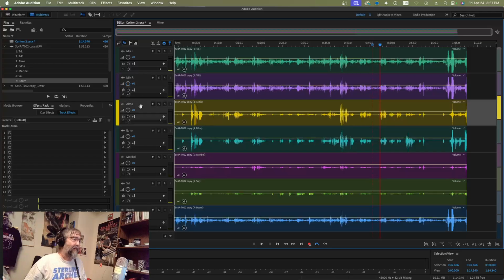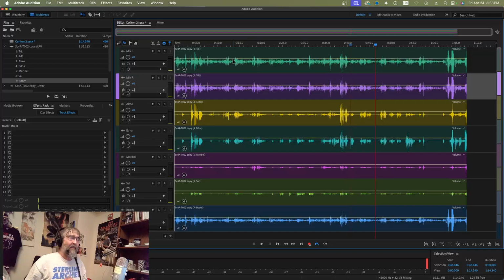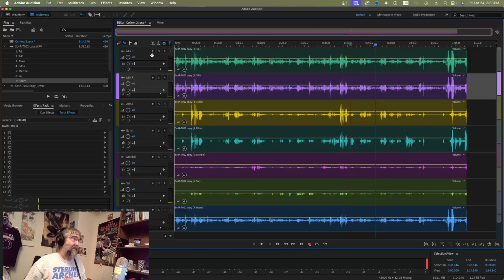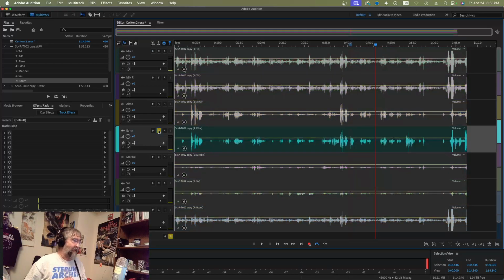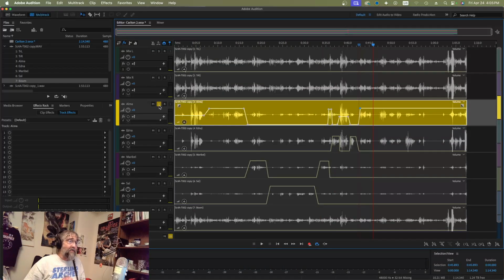Editing Multitrack Audio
A short tutorial on how to incorporate multitrack field recordings into your short film.